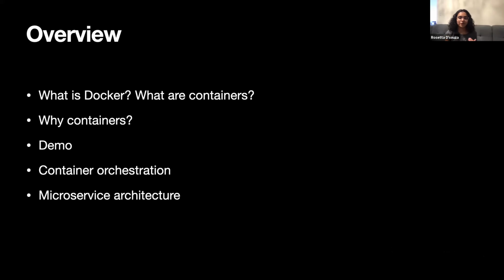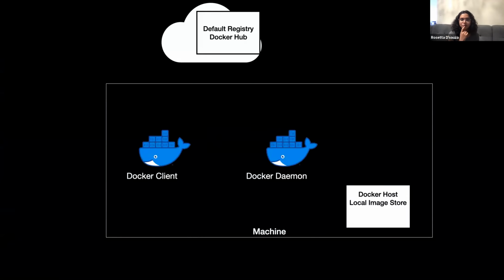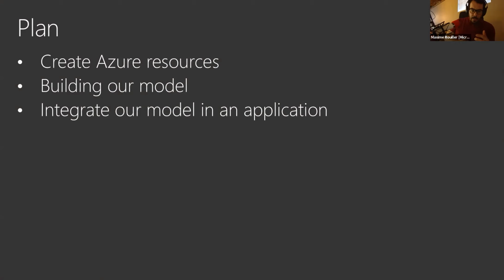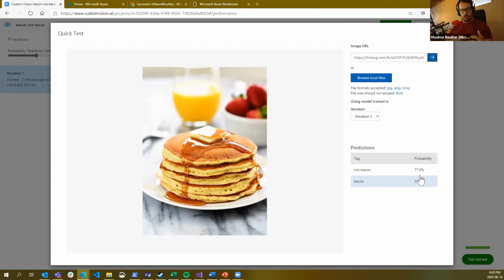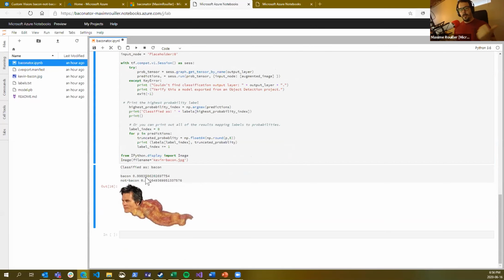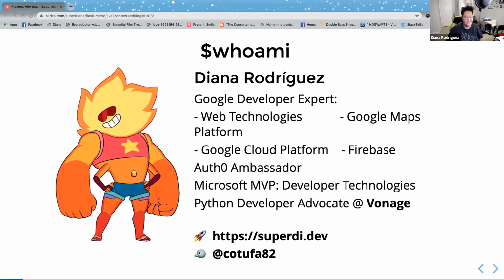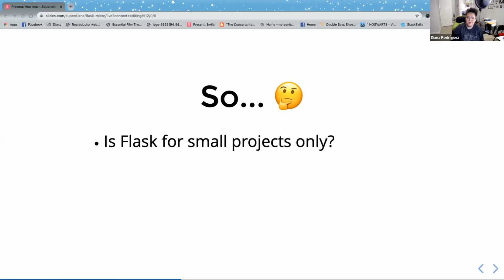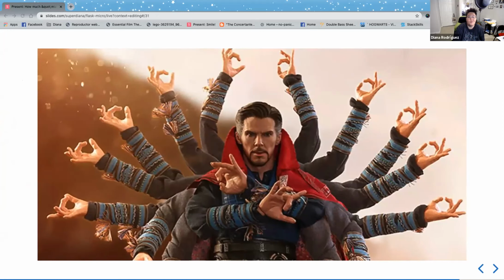Machine Learning Lightning Talks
Speaker: Rosetta D'souza
Description: Docker containers are a growing method of software delivery, and containerization requires an interesting perspective on software development. If you're unfamiliar with it or you're trying to decide if Docker is right for your organization, I hope this talk provides you with a great overview.

Bacon or not to Bacon, solving my breakfast needs with Machine Learning by Maxime Rouiller
[Machine Learning, Custom Vision, Azure]
Description: In a world where breakfast is so varied, it becomes important to find what matters most in life. In this session, we’ll learn how to create a machine learning model that identify pictures with bacon and them create an API that will allow us to use that model. Join me in this session and we’ll combines the power of technology and my love of bacon to create an amazing API.

Flask: How "Micro" of a Microframework? by Diana Rodriguez Manrique
[Flask, Nightscout]
Description: In this session, we will talk about flask. How much of a "microframework" it really is, and how extensible it can be. It is as simple (or complex) as you decide! Let's see where all the superpowers of this awesome "microframework" come from and how "micro" it really is.

Speakers:
Rosetta D'souza 👋
(Software Engineer at BlueCat Networks)
I'm a Software Engineer at BlueCat Networks and I try to keep up with new tech (so I don't feel intimidated by it). I've been suffering from major hockey withdrawal since the start of COVID-19 isolation, but my Goodreads goal is looking great.

Maxime Rouiller 👋
(Cloud Advocate at Microsoft)
I've been in the tech industry since the 2000s. I've always been working with .NET for as far as I can remember. I've built my profile on being a master of all trade. I've setup VMs, SharePoint environments, built servers and what not. I've coded from desktop apps to server apps, but I've truly found my passion around the web, however. Since then, I've been consulting independently for 3 years before seeing an opportunity to join Microsoft. I co-manage a local user group in Montreal, I own my own blog. If you want to talk bread and bicycling, I'm your man.

Diana Rodriguez Manrique 👋
(Python Developer Advocate at Vonage)
Diana is not only a tech polygot but also speaks 13 human languages! She's also a driver of inclusivity through @gdgdurham, @WomenTechmakers, and many more communities!